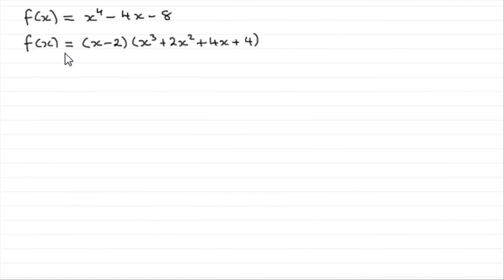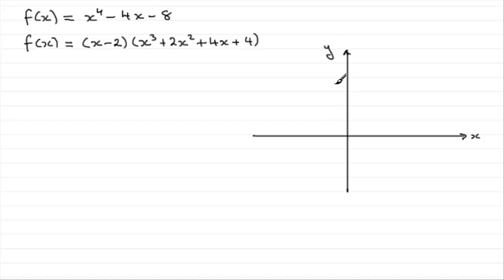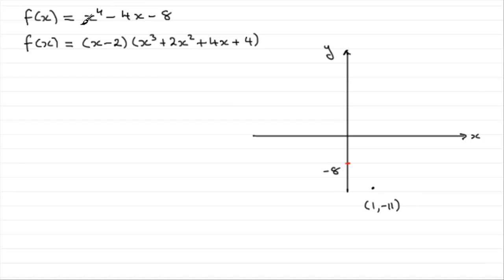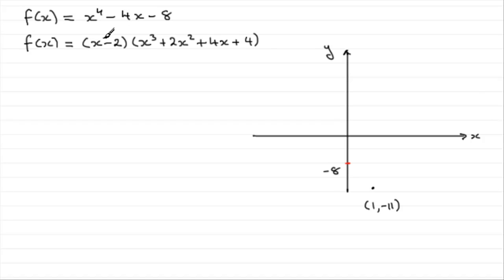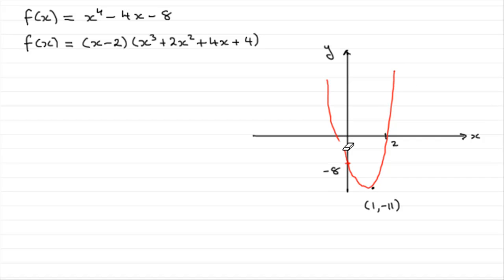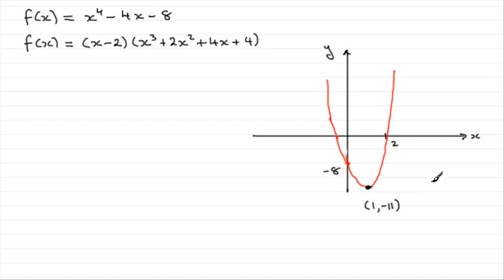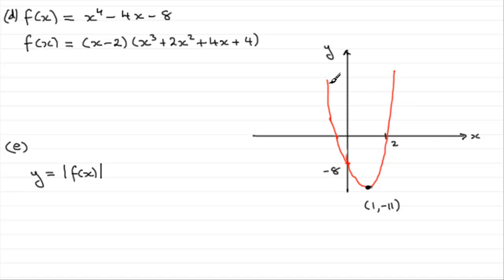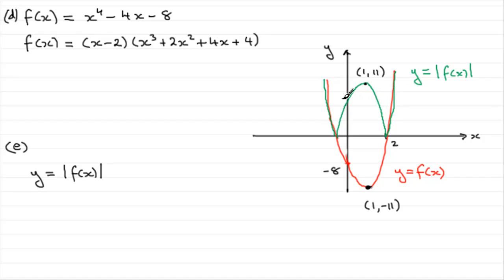A-Level Edexcel C3 January 2007 Q7(d & e) : ExamSolutions